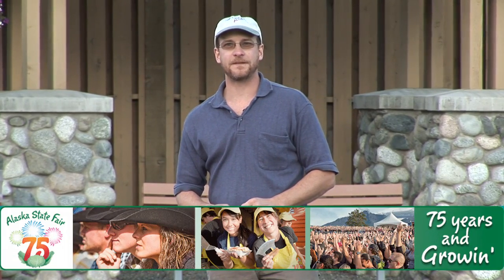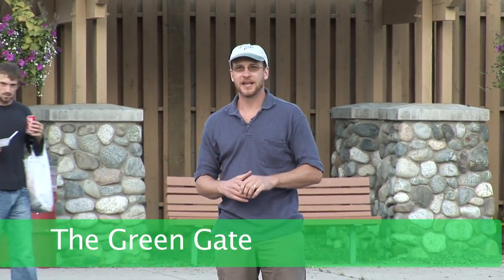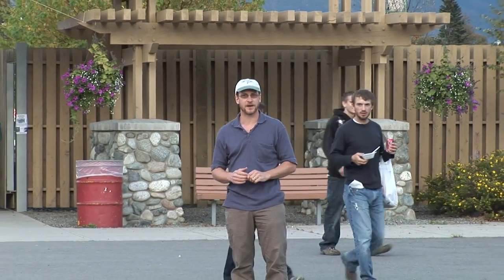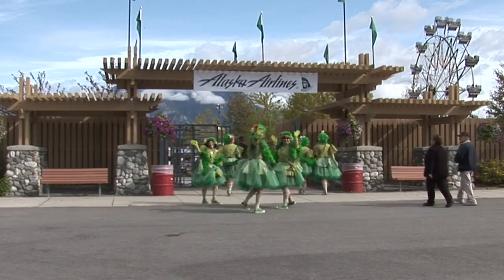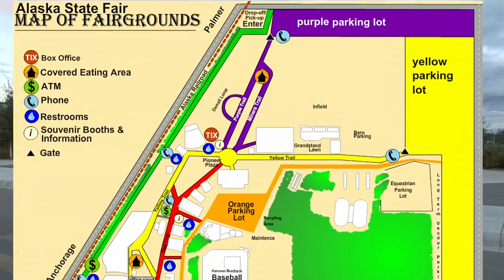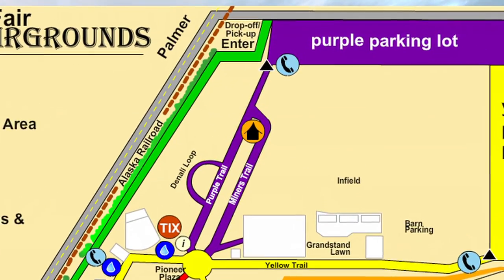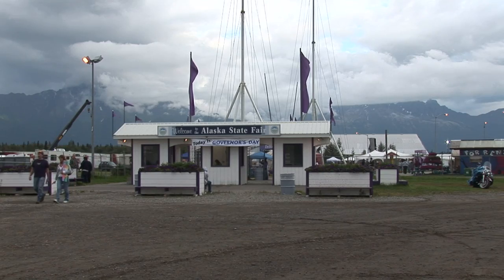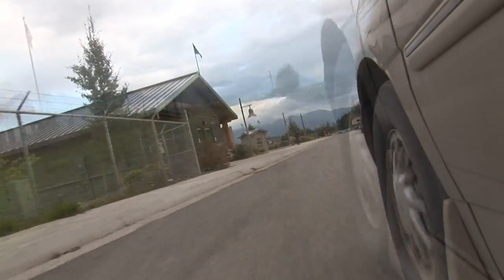Get in to the Fair QUICK, using the Green Gate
There are little tricks to getting the most out of your experience at the Alaska State Fair.  One of them is to use the Green Gate.